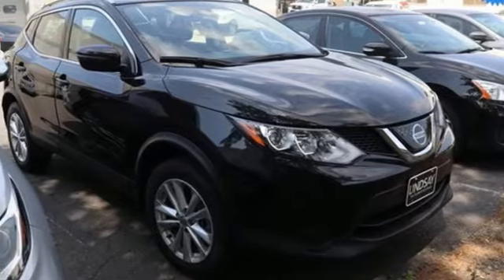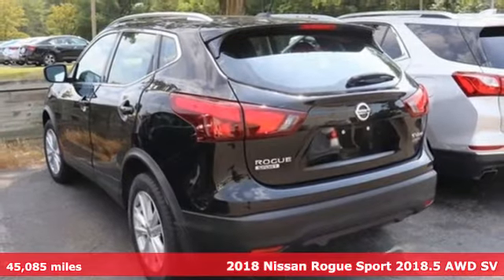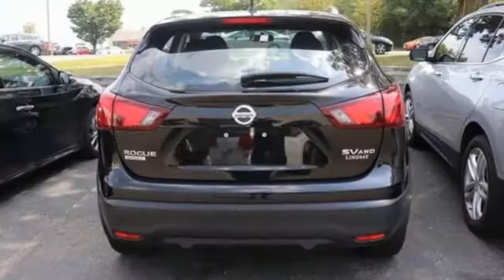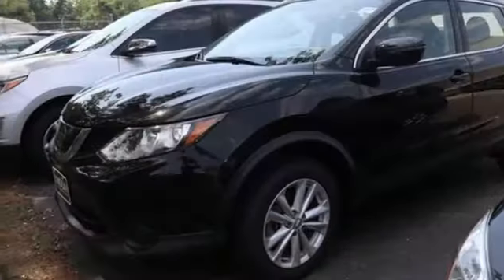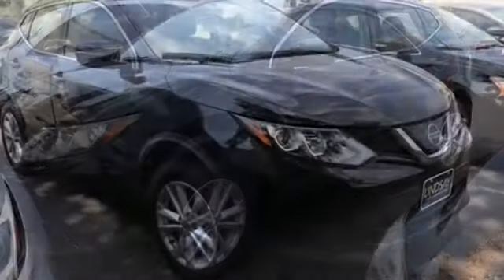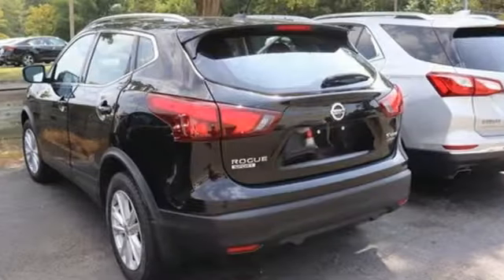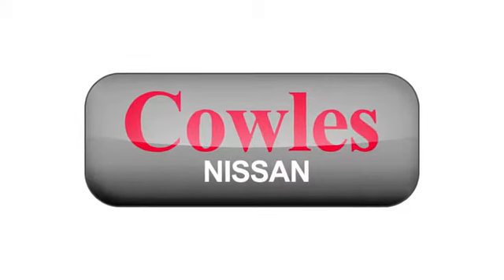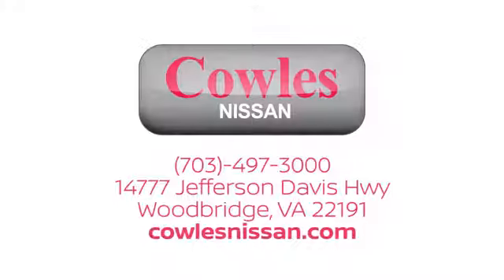Used 2018 Nissan Rogue Sport Washington DC VA Woodbridge, VA P17143 - SOLD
Year: 2018
Make: Nissan
Model: Rogue Sport
Trim: SV
Engine: 2.0L DOHC
Transmission: CVT with Xtronic
Color: Black
Interior: Charcoal
Mileage: 45085
Stock #: P17143
VIN: JN1BJ1CRXJW280470
Magnetic Black 2018 Nissan Rogue Sport SV AWD CVT with Xtronic 2.0L DOHCbrbrAsk about our Special Rates this month! Recent Arrival! 24/30 City/Highway MPGbrbrbrCowles Nissan of Woodbridge has been family owned and operated for over 40 years!

Address:
14777 Jefferson David Hwy